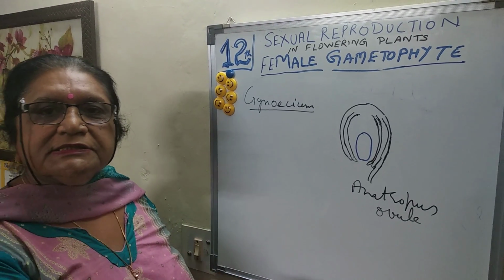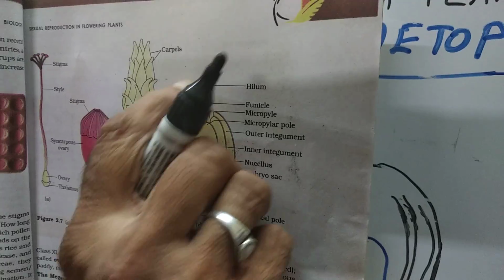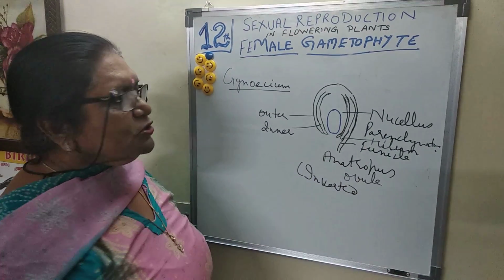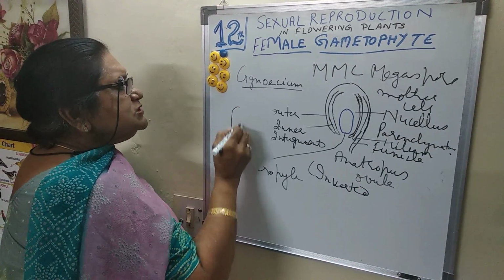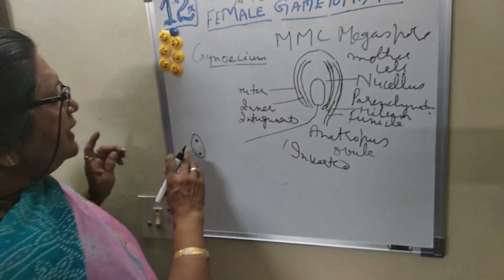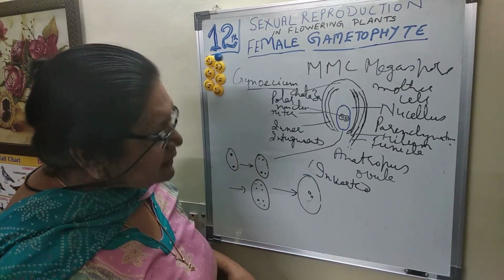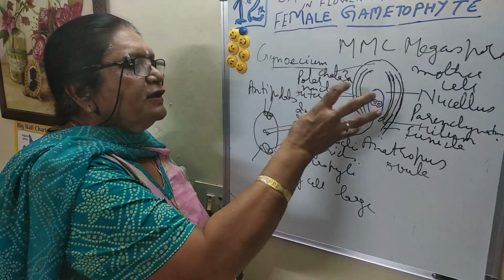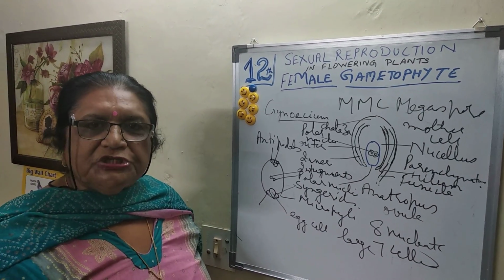Mrs Nanda Biology Tutorials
Class 12.Sexual reproduction in Flowering plants- Female Gametophyte